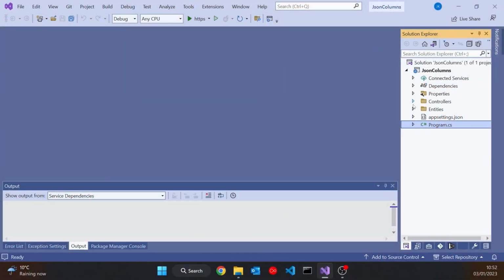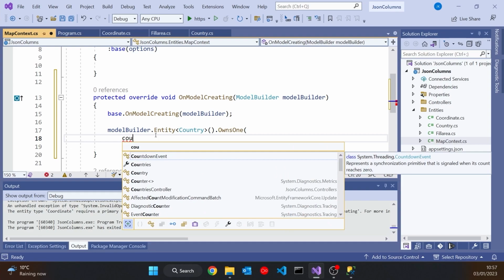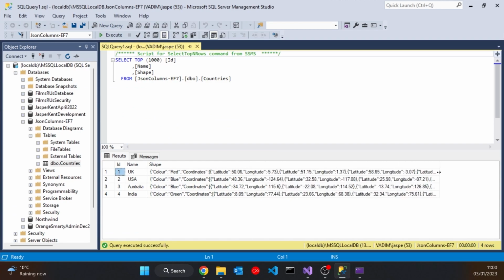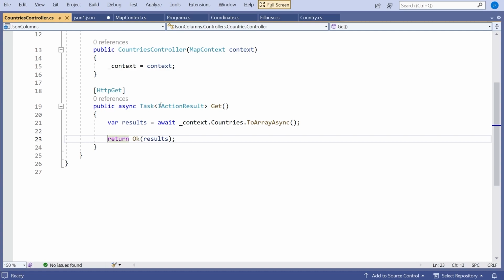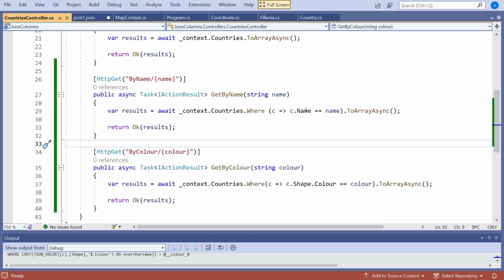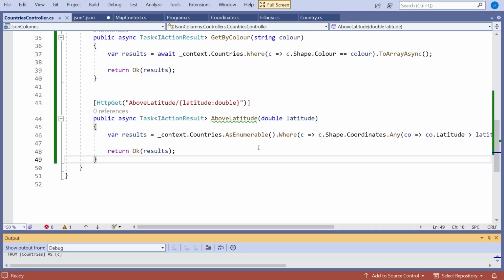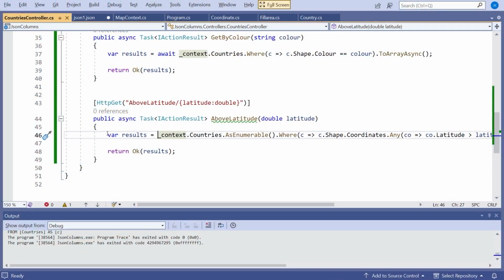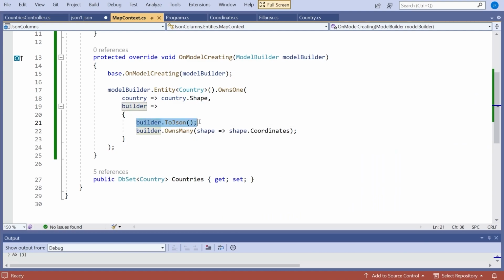Entity Framework 7 - JSON Columns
SQL Server has allowed JSON columns for a while - now we can access them directly from C# through Entity Framework.

Topics include:
- Defining JSON object with ToOne
- Defining JSON arrays with ToMany
- Querying on JSON properties
- The problem of querying JSON arrays
- Querying JSON arrays in SQL
- Emitting SQL directly in Entity Framework with FromSql
- Parameterizing SQL in Entity Framework
- Avoiding SQL injection attacks